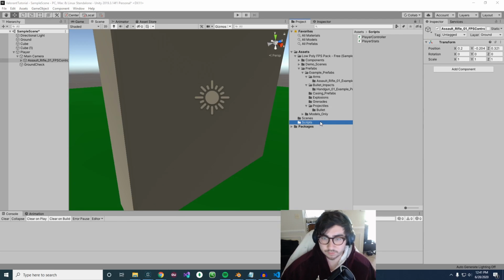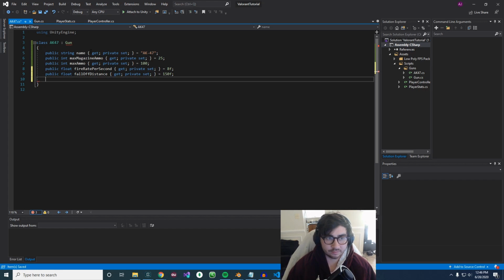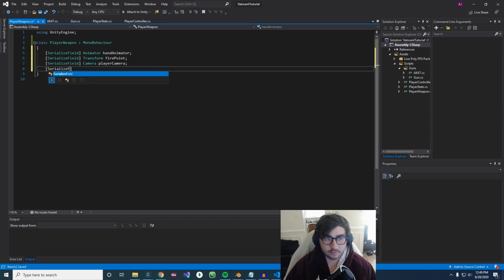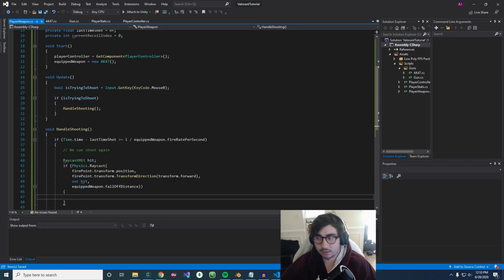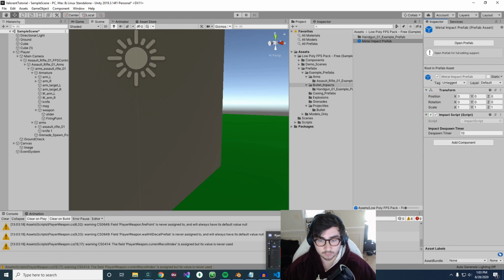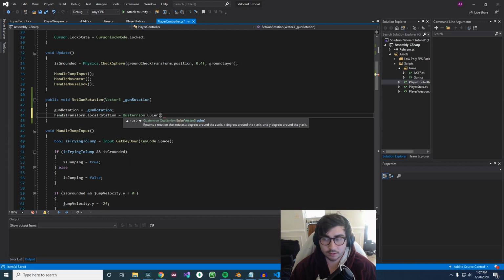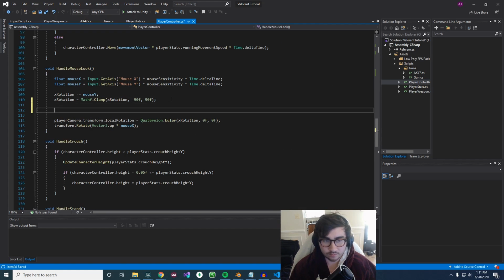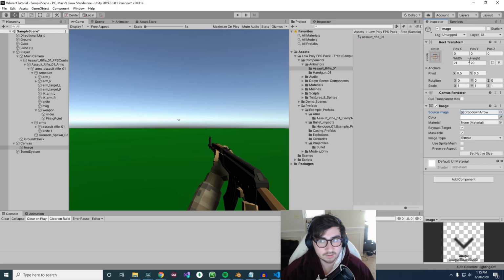How to make FPS Recoil Spread Pattern Part 2 - Programming! Ep. 5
In this video we'll be setting up a system for multiple guns and finishing the core of our spread recoil pattern system.

Don't forget to watch the previous episodes to get your project setup the way it is in the video. This video builds on top of the previous videos in the series (they aren't too long)